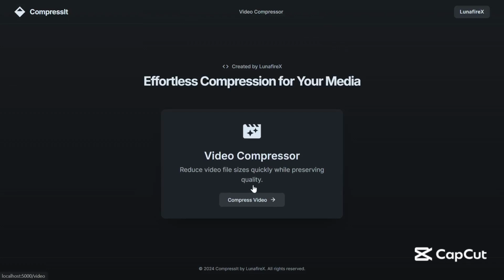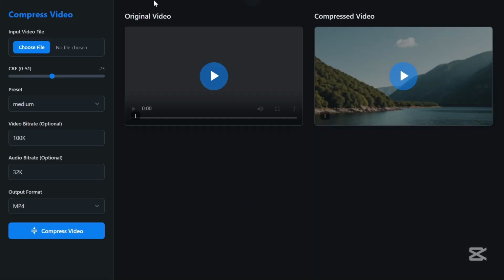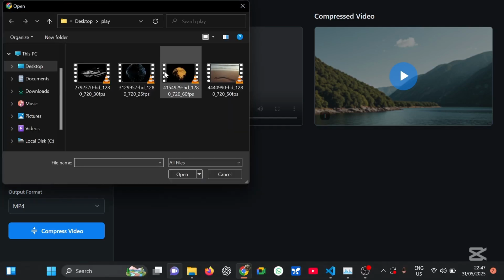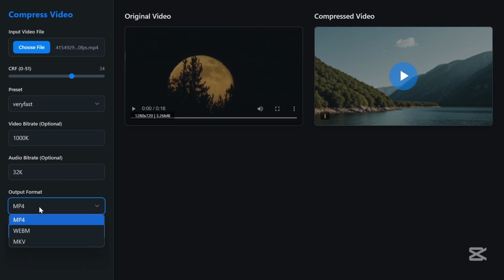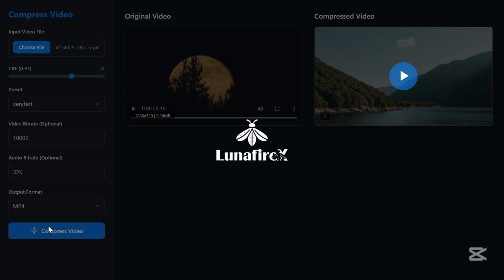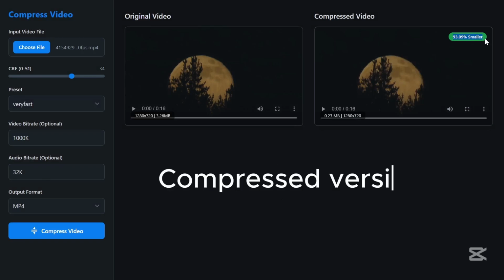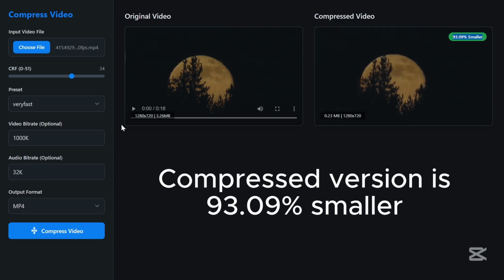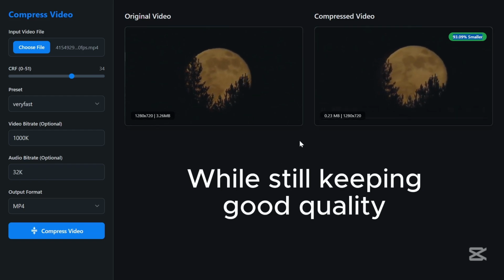CompressIt: Free Python Video Compressor (Flask App Demo!)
Struggling with massive video files that take forever to upload or share? Discover CompressIt, a powerful and FREE open-source video compressor created by LunafireX that can shrink your video files by over 90% while preserving impressive quality!
In this video, we give you a quick tour of CompressIt, showing you how to:
✅ Easily select your video file
✅ Adjust compression settings (CRF, preset, bitrate, output format)
✅ See a live preview of the original vs. compressed video
✅ Achieve significant file size reduction without noticeable quality loss!
🔗 Try CompressIt Yourself (Link to Project/GitHub): [INSERT YOUR LINK HERE - e.g., GitHub, website]
Perfect for content creators, developers, or anyone looking to optimize their media, CompressIt makes video compression effortless.
Key Features Shown:
User-friendly interface
Fine-tune compression with multiple controls
Real-time original and compressed video preview
Impressive file size reduction (up to 93% shown in demo!)